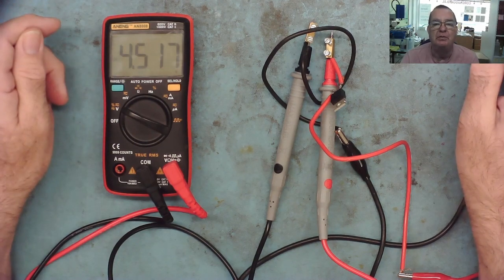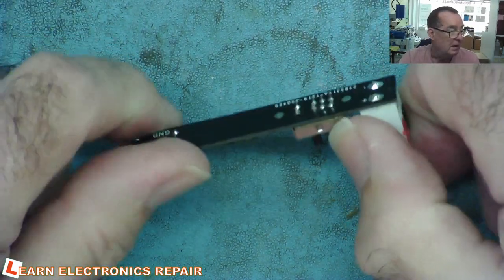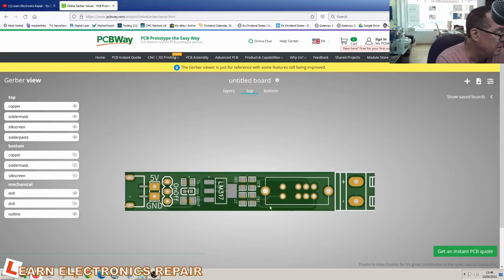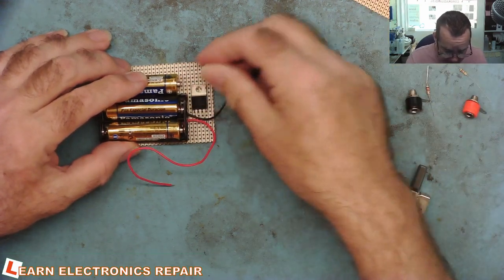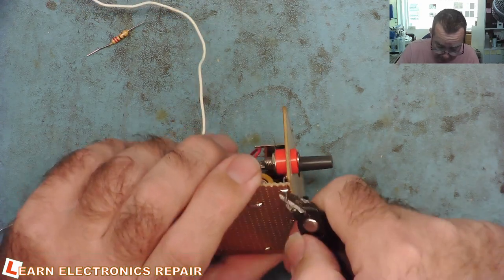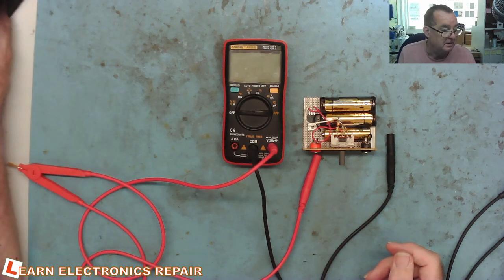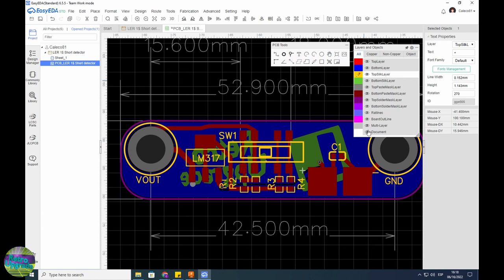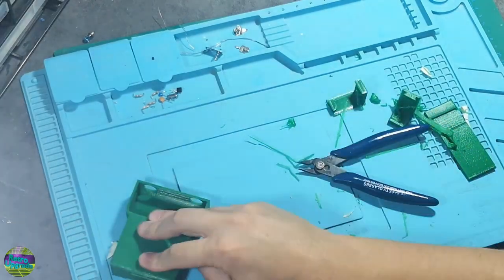The Amazing $1 Short Finder Upgraded! Convert your multimeter to a 4 lead Kelvin Probe Short Tracer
In this video I revisit the Amazing $1 Short Finder. The original version was very popular and works just fine - but with the help of a couple of amazing guys on YouTube and PCBWay I now have two new versions which work even better!

1. The USB Powered Version (by Detlef Amend)
2. The Battery Powered Kelvin Probe Multimeter Add-on by (Retro Upgrade & LER)

If you use this link when creating a new PCBWay account and you will receive a free $5 discount coupon

Kelvin Probe version – schematic, enclosure and PCB

CHAPTERS
00:00:00 Intro
00:01:06 The Amazing $1 Short Finder
00:03:00 PCBWay Sponsored Projects
00:04:55 $1 Short Finder USB Version
00:08:29 $1 Short Finder Kelvin Version
00:12:35 Testing the USB Version
00:15:01 Ordering the USB PCB
00:21:23 The Kelvin Version Schematic
00:24:20  The Kelvin Version Prototype
00:43:23 Testing the Kelvin Version
00:47:53 Designing The Kelvin PCB
00:54:58 The Kelvin Enclosure
01:03:52 Conclusion

Richard